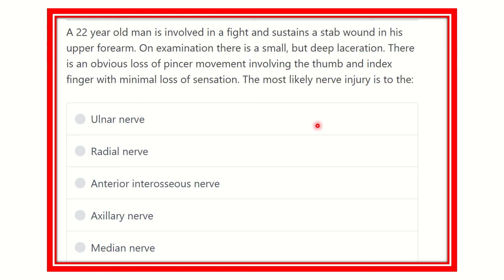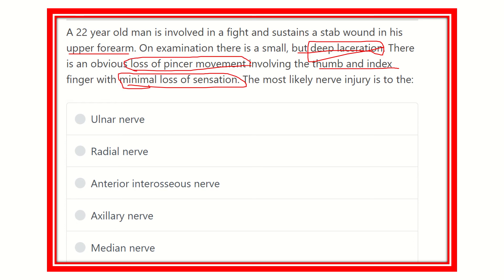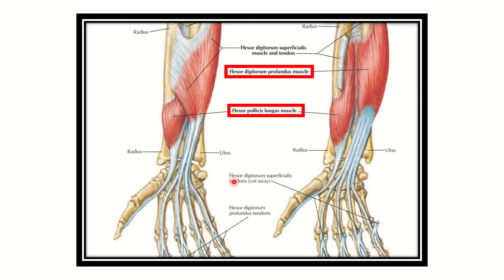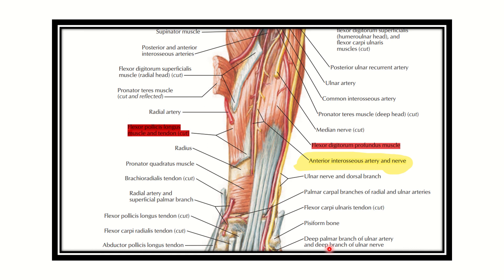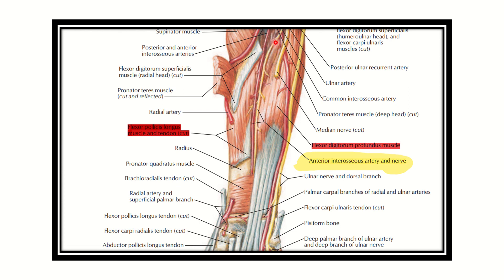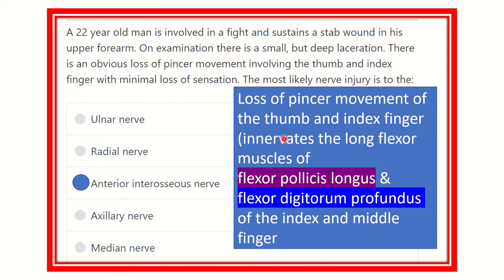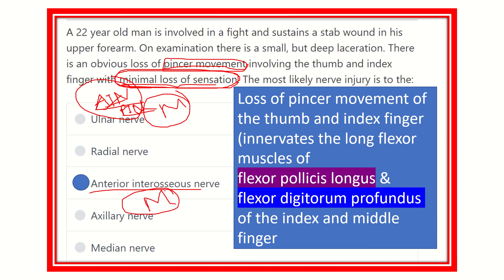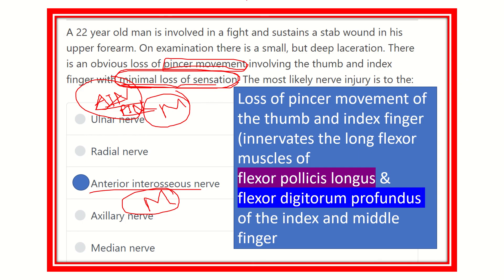Pincer movement muscle and nerve innervation MRCS question solve (CRACK MRCS)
it includes
1. eMRCS videos
2. Fawzia sheet solved
3. Recalls and mores